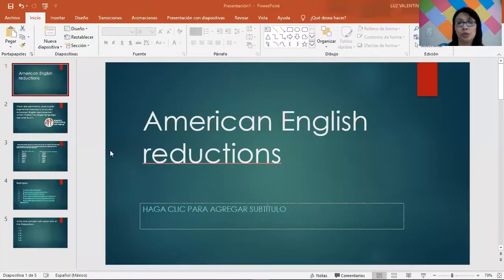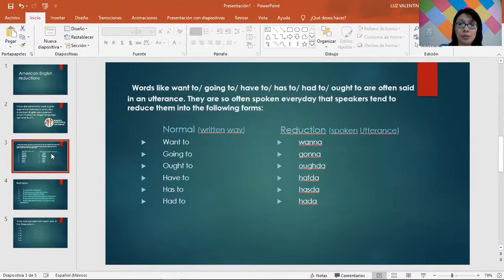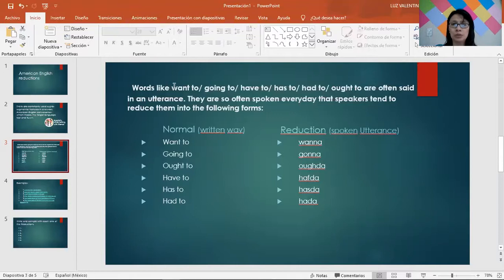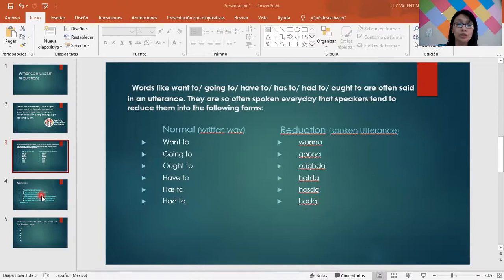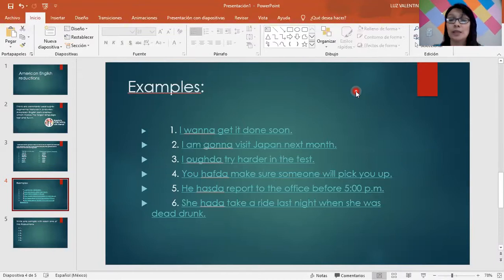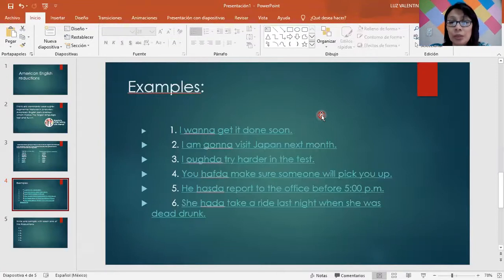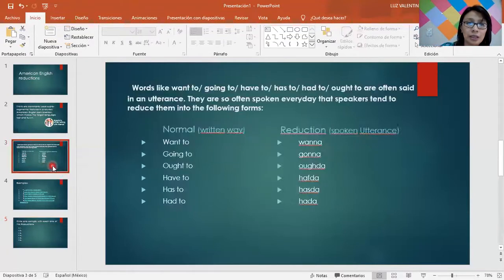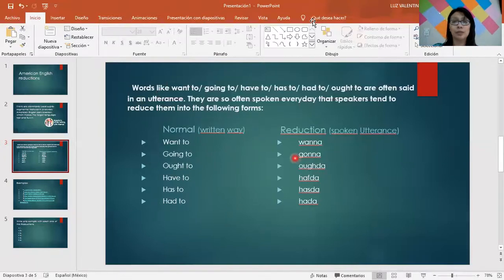Listening 1st grade reductions